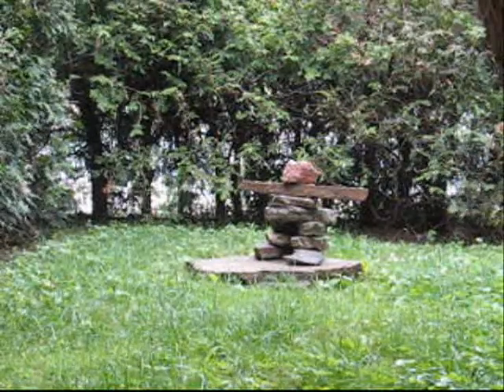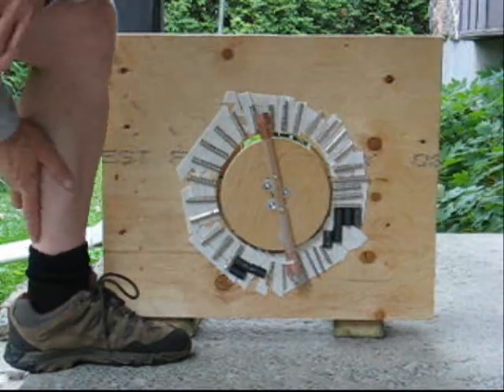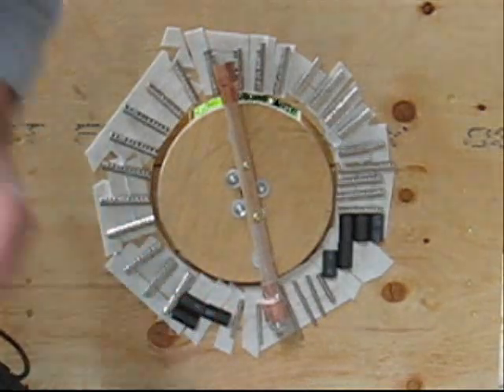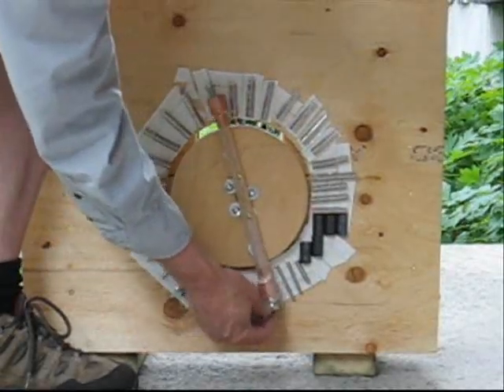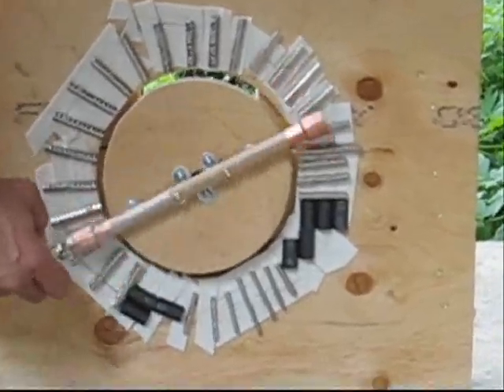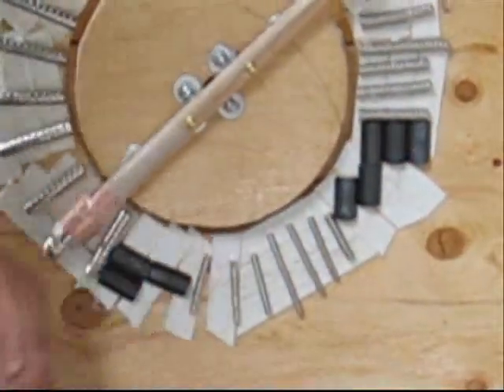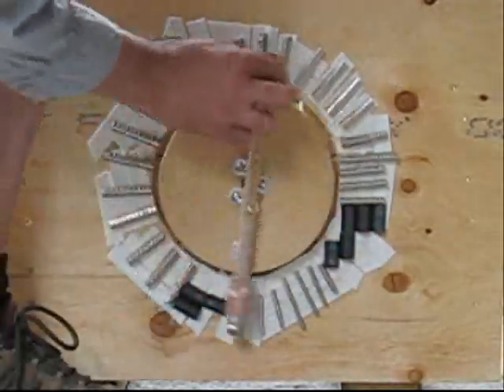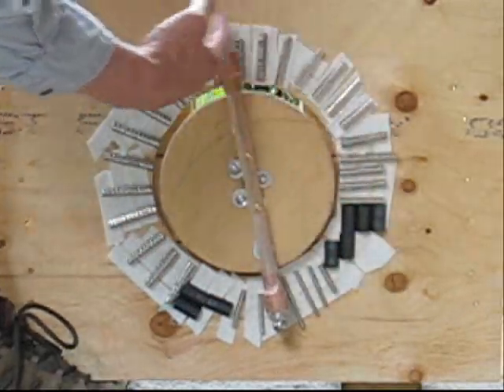The Wall - Archer Quinn - Mayernic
Replication AQ's magnetic array and the wall